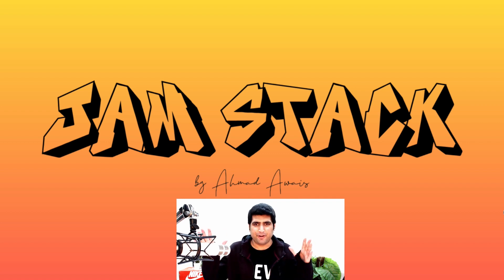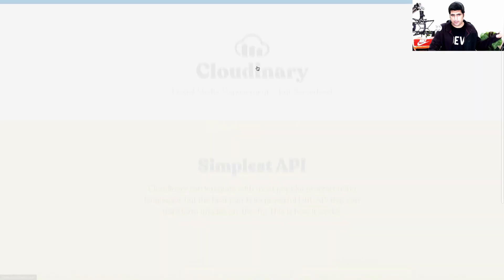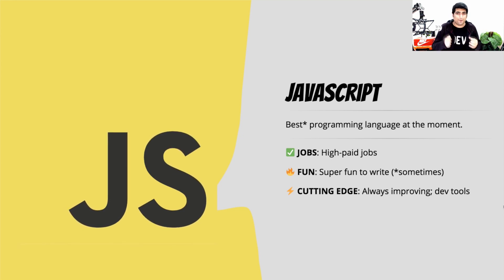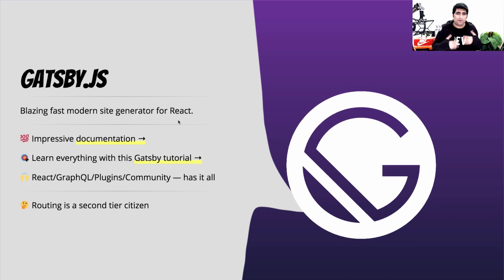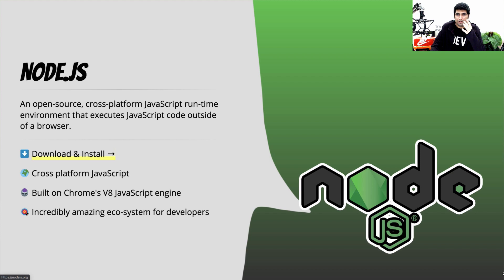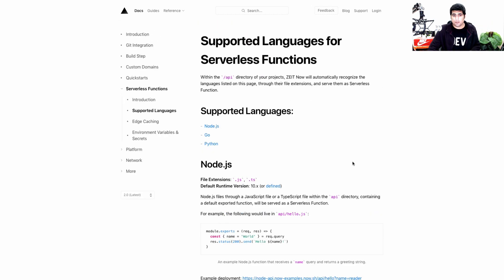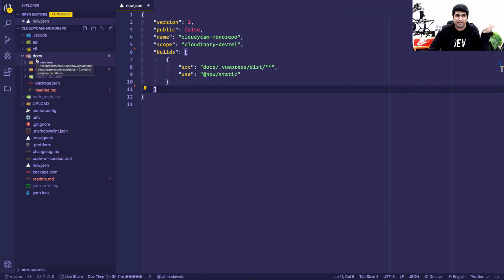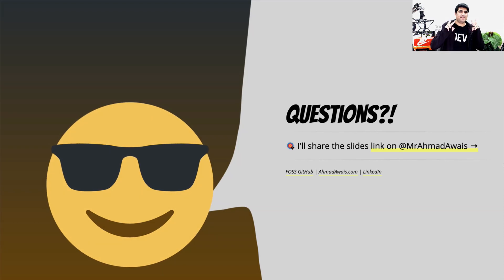Ahmad Awais — How I Used React, Vue, & Node to Build a Single JAMstack App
Ahmad Awais, Principal DevRel at Cloudinary, demonstrates how he built CloudyCAM — a single JAMstack app — combining React, Vue, & Node.js.